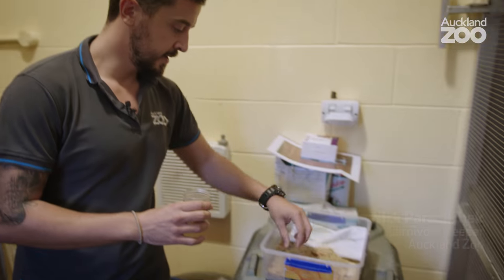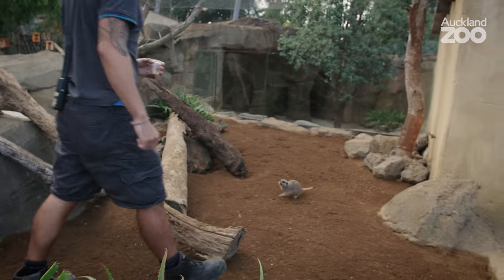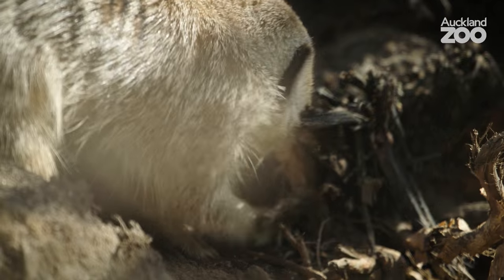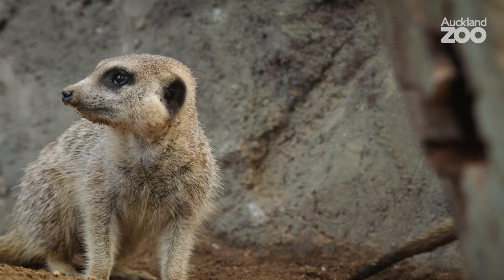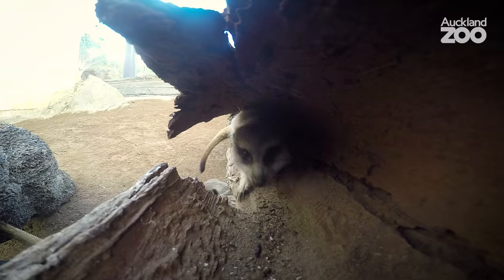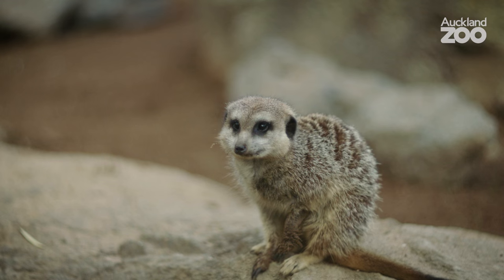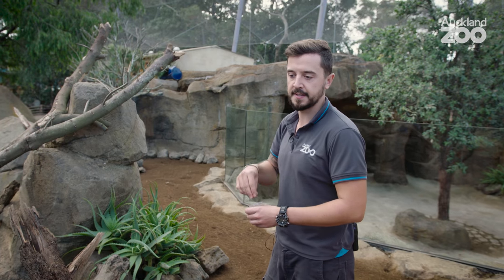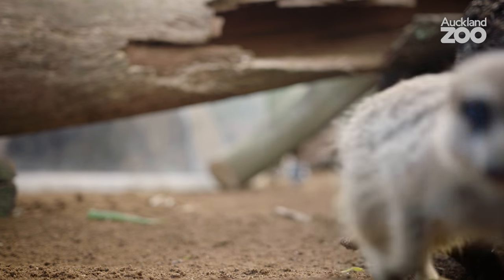Zoo Tales - Meerkat mob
Mealworms, rodents, lizards and even scorpions - a meerkat will munch them all! Meet keeper Nick and learn all about our inquisitive mob of seven meerkats.